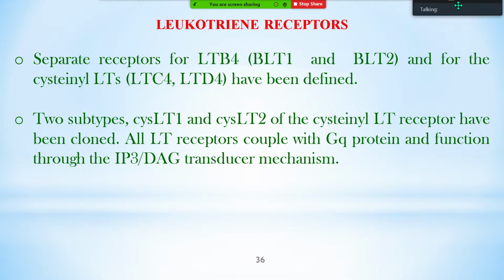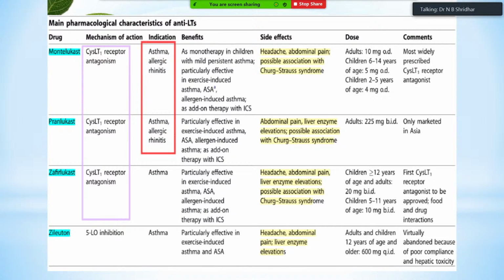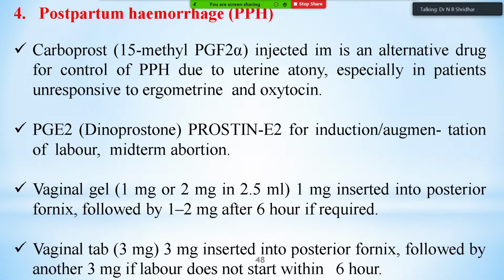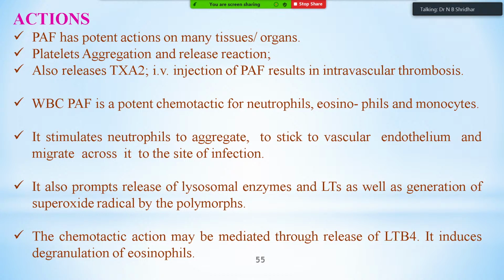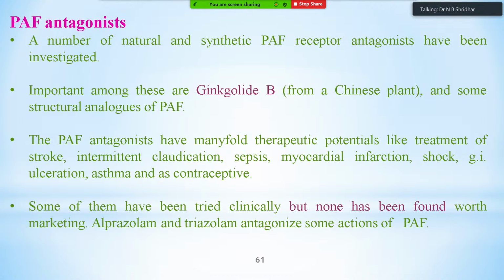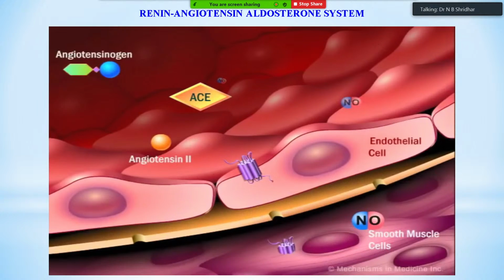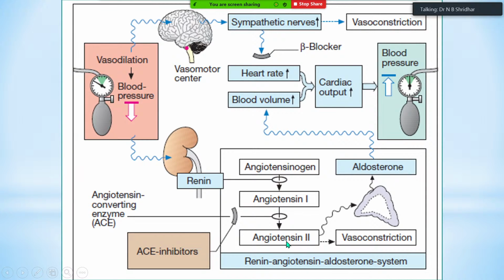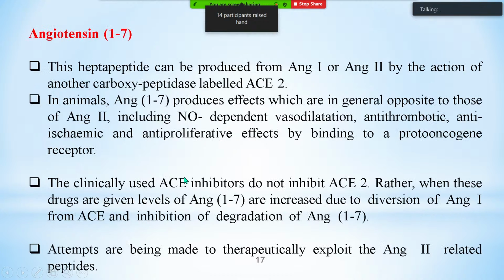Copy of Autacoid Pharmacology, Antihistamines 23-12-2020 Dr N B Shridhar VCI 2016 Syllabus